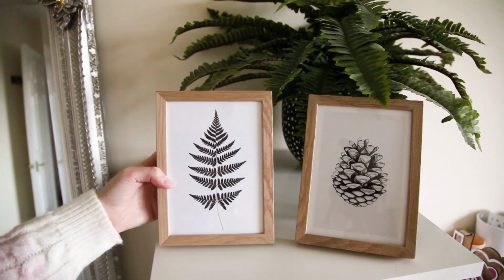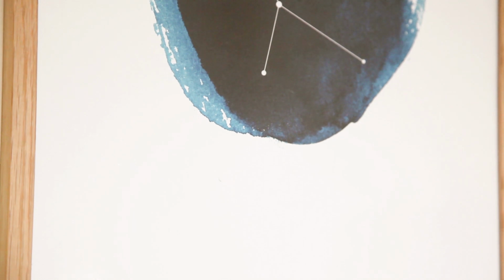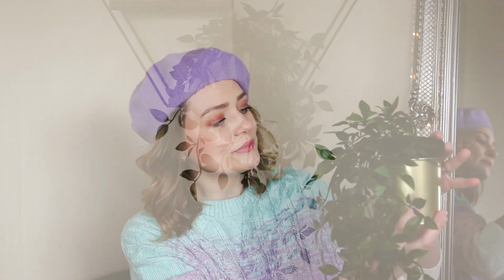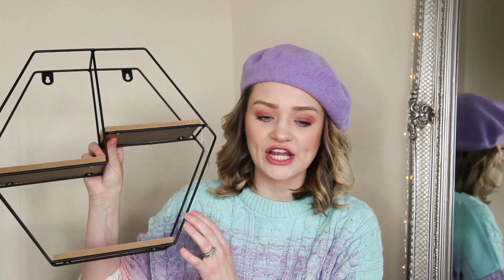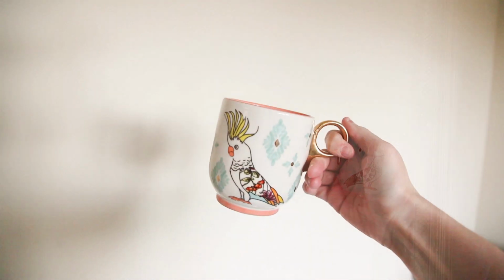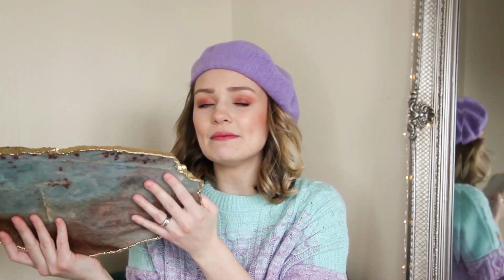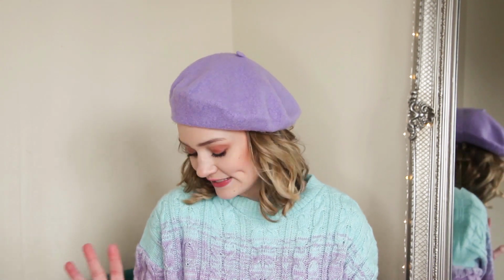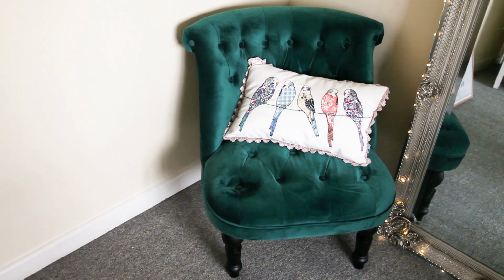HOMEWARE HAUL - Desenio, Ikea, Primark & More! | Laura Bradshaw AD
Hola Guys! Today I have a much requested HOMEWARE HAUL for you! Featuring pieces from Desenio, Ikea, Primark, Anthropologie!

Don't forget to let me know your favourite item in the comments below too. Also, if there are any highstreet stores you want a haul from, let me know and I'll add it to the list! :)

This video contains a paid for product promotion for Desenio. All views, choice of prints and frames are my own, of course!

 LINKS

*Some items in my videos are sometimes gifted to me by PR's. I would never post about an item unless I would recommend it to a friend, so you can be sure to have my full honest opinion.